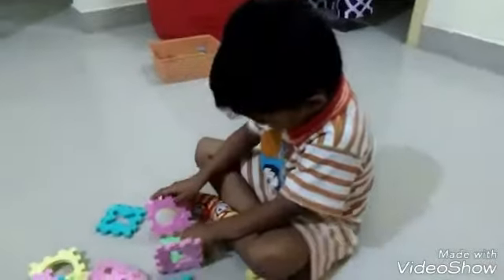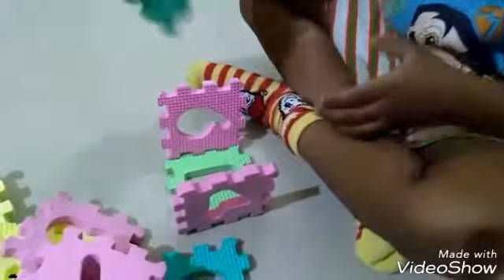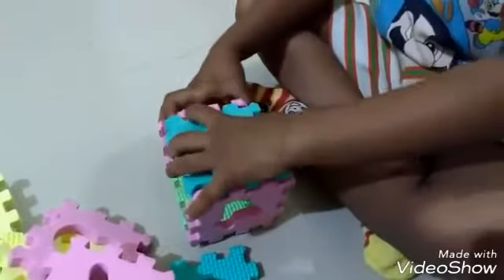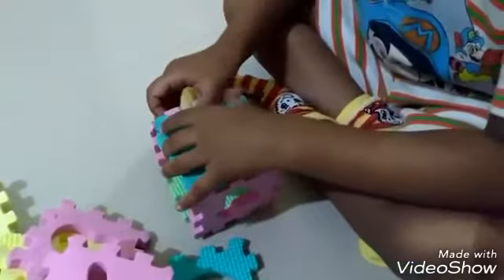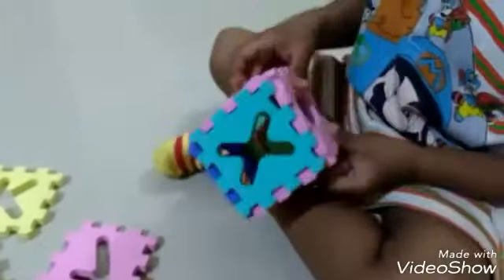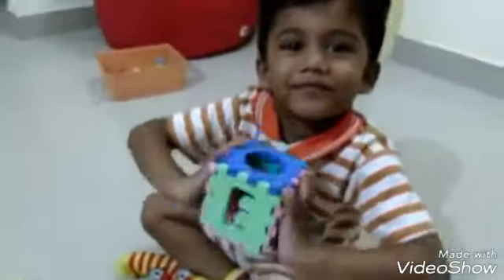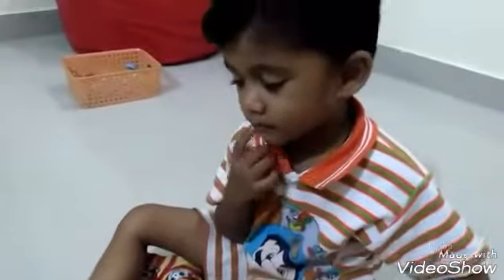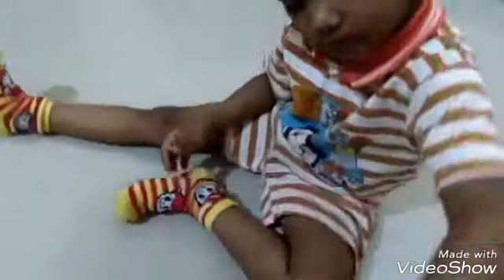Learn shapes by an activity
Be creative